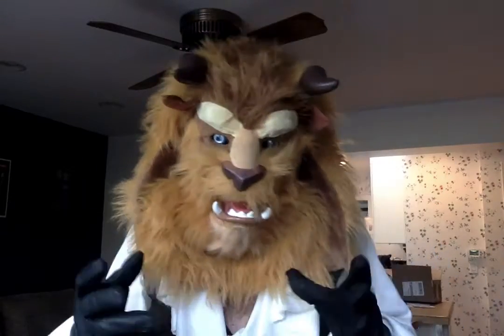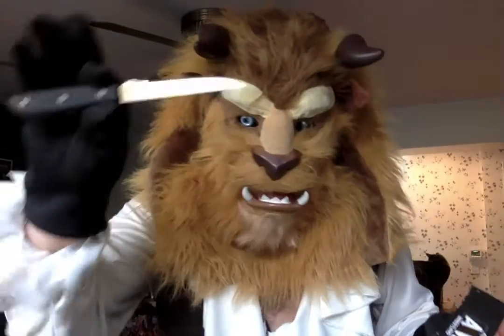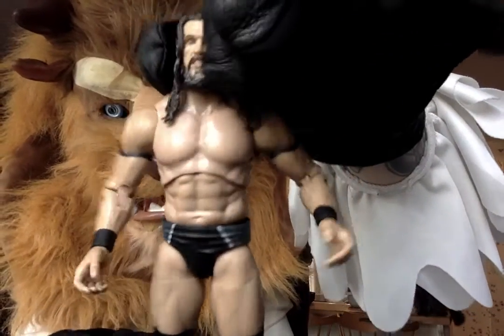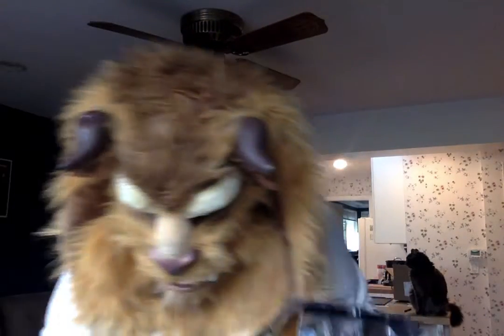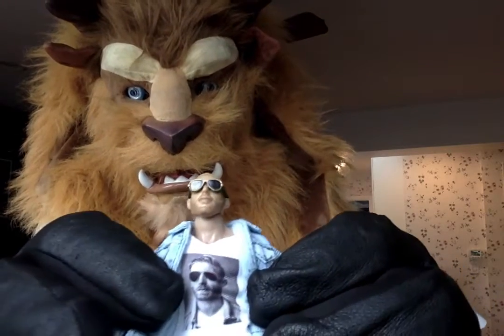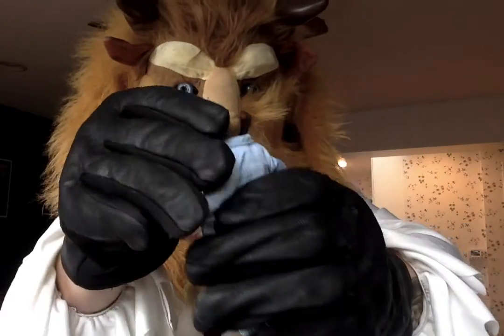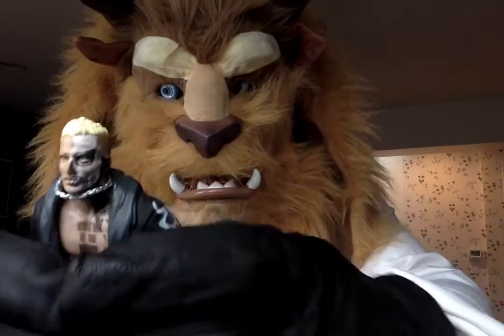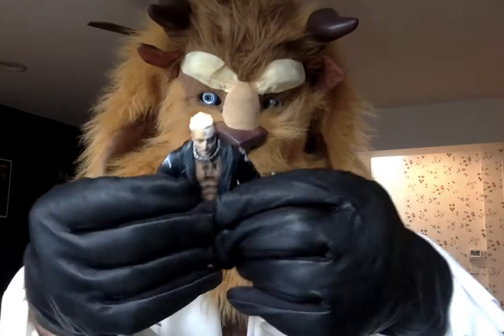Surprise Beastly Unboxing: AEW Unrivaled Series 3!!!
In this unexpected installment of Beastly Reviews, The Beast examines three favorites from the world of @AEW: The Bastard PAC, Orange Cassidy, and Darby Allin! The video itself isn't the only unexpected occurrence. Cryptic? Yes. You'll want to check out this video to see the events unfold.